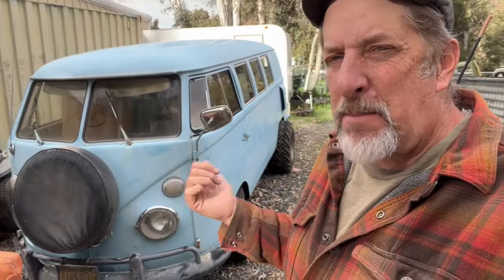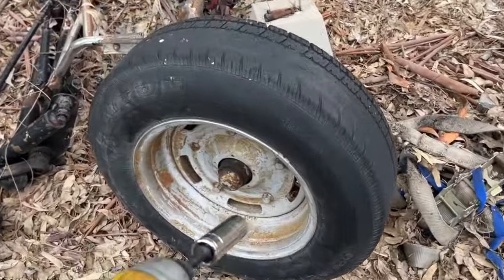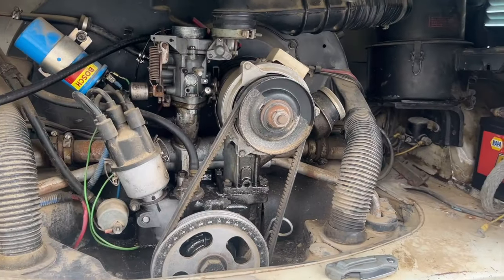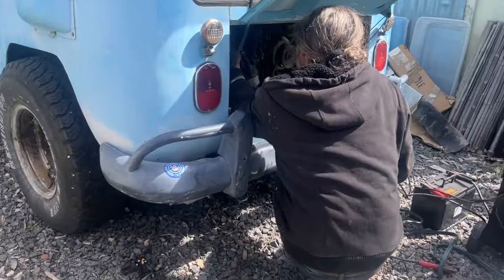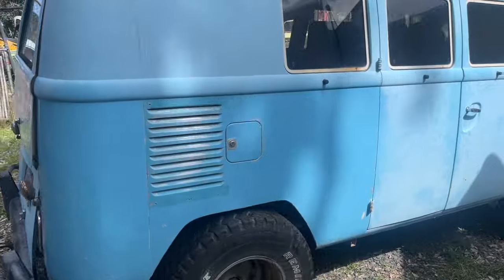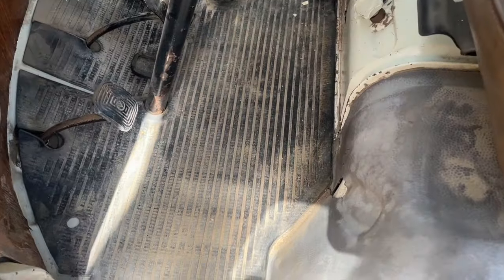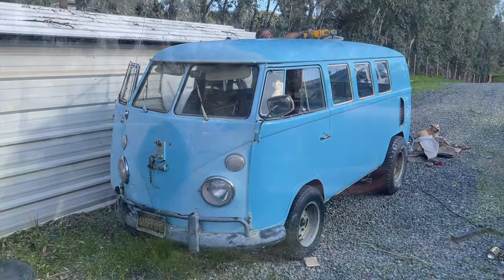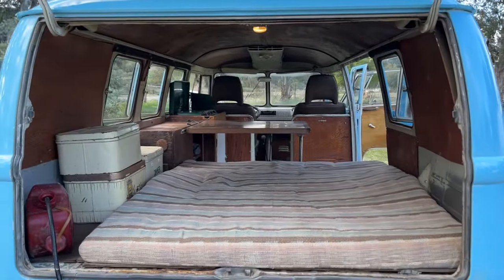Carchaeology: VW Bus revival, first drive and polish!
Randy and Sebastien go hard at the barn find 66 VW Bus and get it running and driving for the first time in years and then go head first into detailing to transform this faded blue box into a pretty sweet beach bus that with a bit more work, will be ready for the summer!